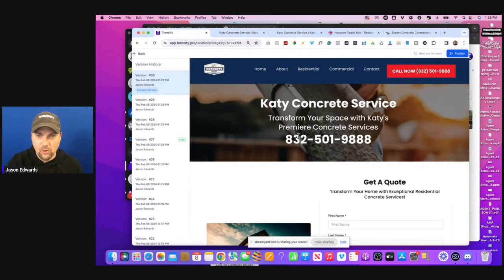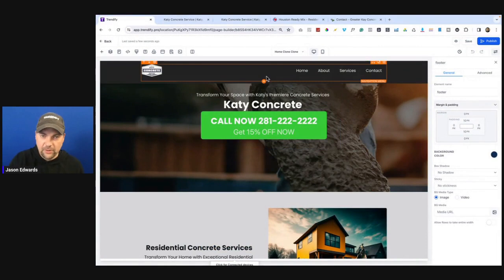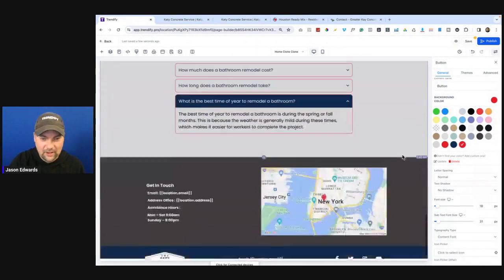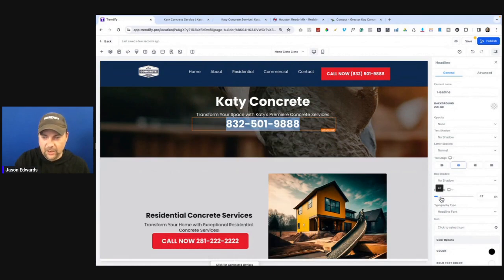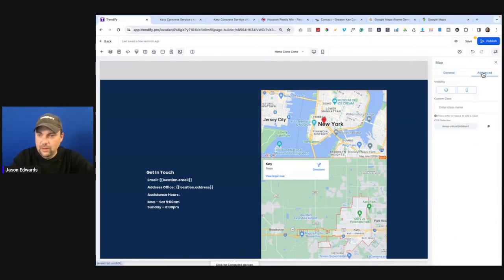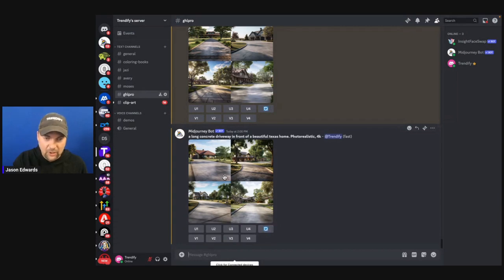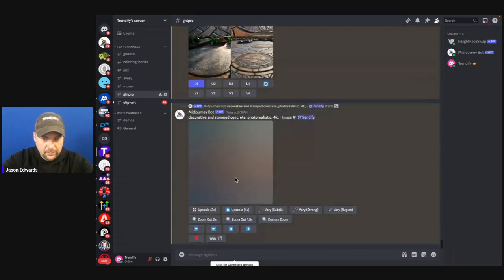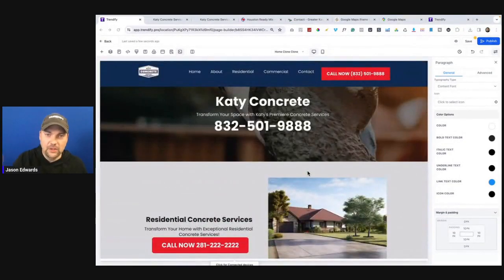Watch Me Build HighLevel Websites With AI